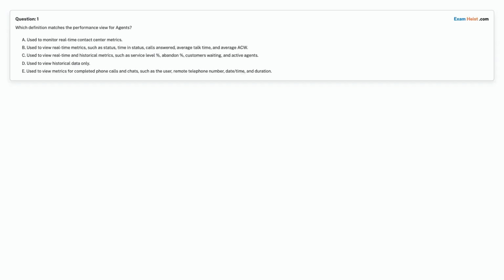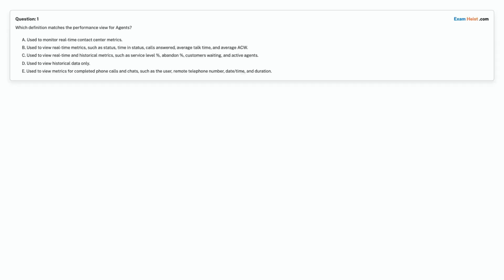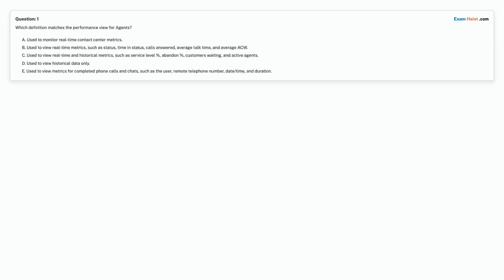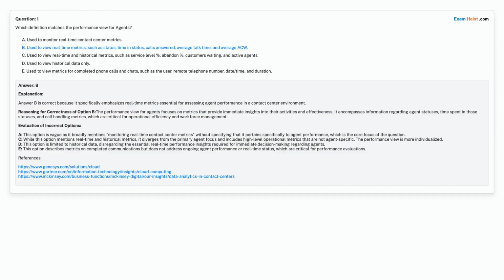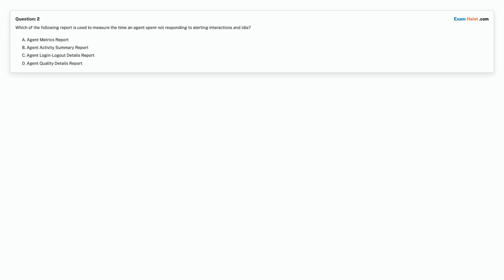Crack the GENESYS : Genesys Cloud Certified Professional – Reporting and Analytics 2026 Real Exam Q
GCP-GC-REP Real Exam Questions & Answers | Complete Exam Prep Guide (with practice questions + free PDF) | Exam Heist

Pass your GCP-GC-REP exam with confidence! 🚀 This video covers real exam questions with step-by-step explanations so you can understand not just the answer, but the reasoning behind it. All answers are backed with references from official sources for maximum accuracy.

📌 What you’ll get in this video:
• Authentic GCP-GC-REP questions from recent exams

Share the free PDF with your friends or colleagues preparing for GCP-GC-REP.

Good Luck!

GenesysCloudCertifiedProfessional–ReportingandAnalytics
GenesysCloudCertifiedProfessional–ReportingandAnalytics
GenesysCloudCertifiedProfessional–ReportingandAnalyticsDumps
GenesysCloudCertifiedProfessional–ReportingandAnalyticsExamDumps
GenesysCloudCertifiedProfessional–ReportingandAnalyticsCourse
GenesysCloudCertifiedProfessional–ReportingandAnalyticsInHindi
GenesysCloudCertifiedProfessional–ReportingandAnalyticsFreeVoucher
GenesysCloudCertifiedProfessional–ReportingandAnalyticsStudy
GenesysCloudCertifiedProfessional–ReportingandAnalyticsPrep
GenesysCloudCertifiedProfessional–ReportingandAnalyticsPowerPlatformFundamentalsCertification
GenesysCloudCertifiedProfessional–ReportingandAnalyticsExamQuestions
GenesysCloudCertifiedProfessional–ReportingandAnalyticsFundamentals
GenesysCloudCertifiedProfessional–ReportingandAnalyticsDumps